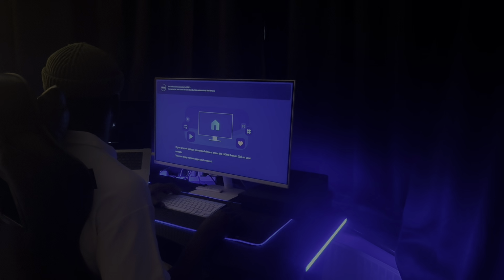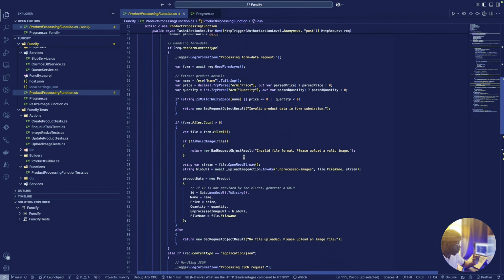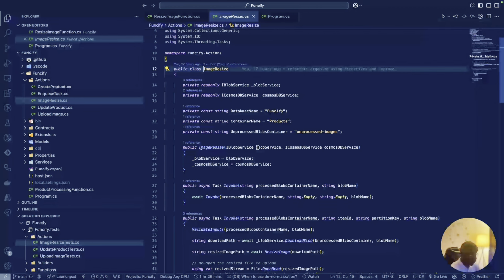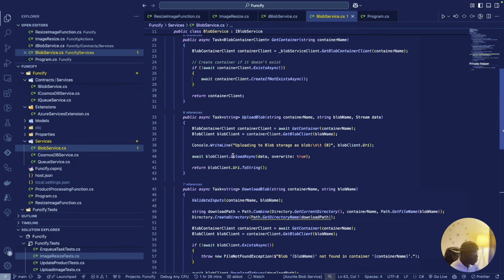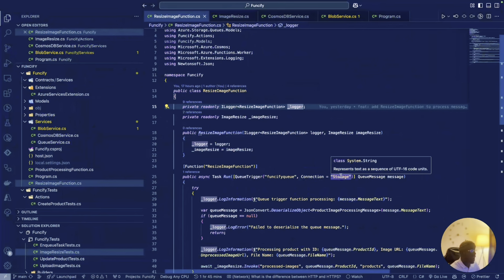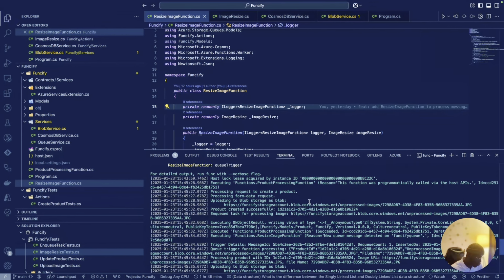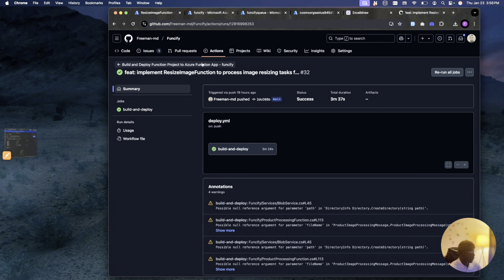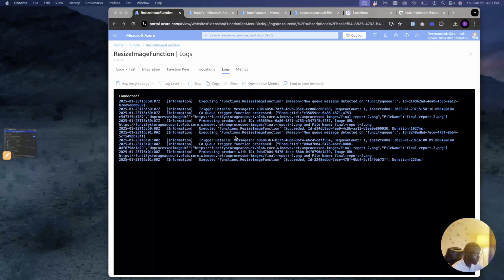Walkthrough: Building a Serverless Image Processing Service on Azure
Discover how to build a serverless image processing service using Azure Functions!

Chapters:
0:00 Introduction
01:10 Setting up my workspace and coding environment
02:38 Quick look into how the Image Processing Service works
05:50 Breaking Down the Resize Image Logic
14:47 Debugging the ResizeImageFunction Locally
22:14 Live Testing deployed on an Azure Function App